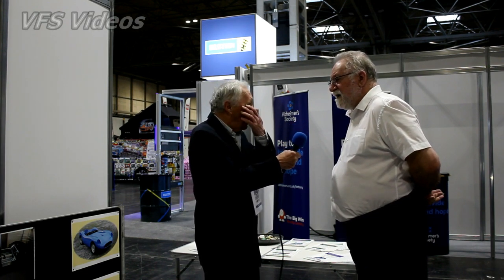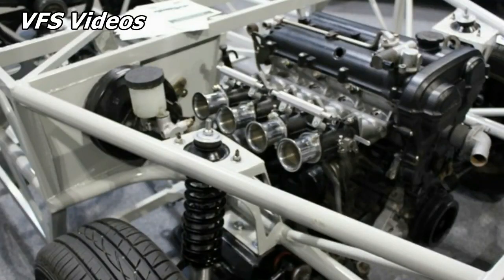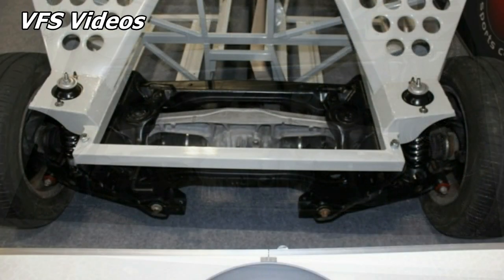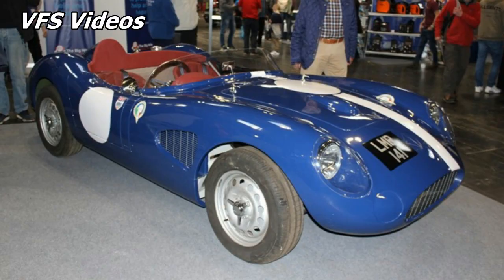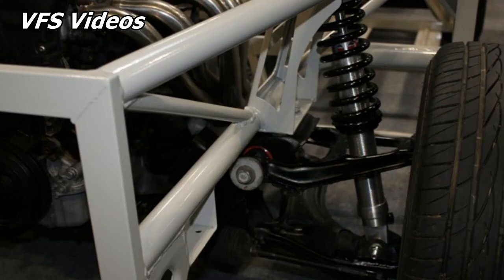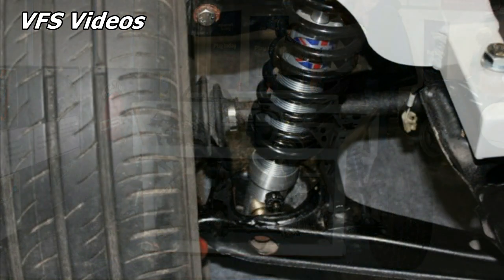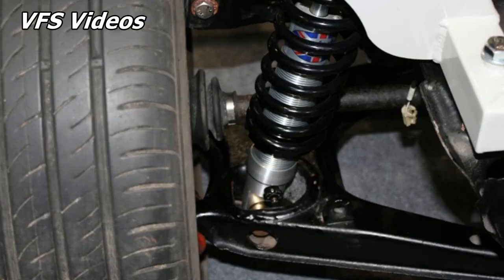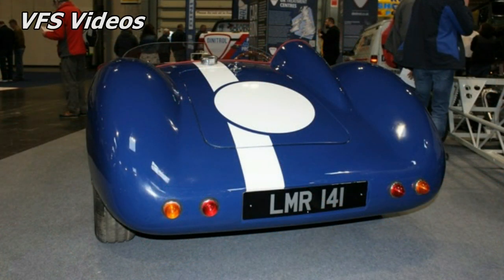Peter Holder Interview - Quantum Sportscars Stand - NEC Restoration Show 2024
Graham Clark of VFS Videos interviewing Peter Holder on the Quantum Sportscar Club Stand at the NEC Classic Restoration Show on Saturday 21st March 2024...

Peter talks about Quantum LMR 141 Generic 1950's Sports Car built from a Mazda MX5 donor car...

Beautiful Classic Styled Sports Car inspired by 1950''s Racers - Affordable and ease of build, along with reliability and great handling are guaranteed with the use of a single donor Mazda MX5 MK1, MK2/2.5 for all the required mechanical components...

VFS Classic Car Show Videos